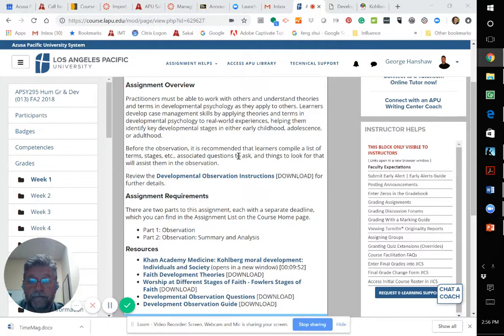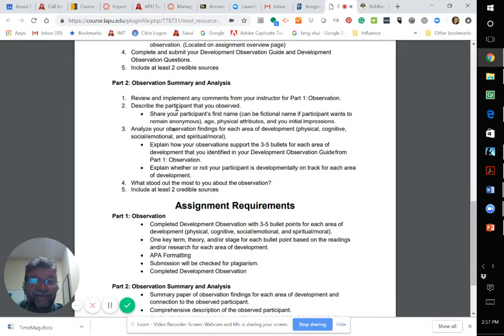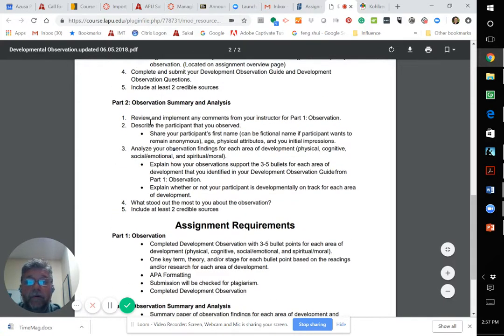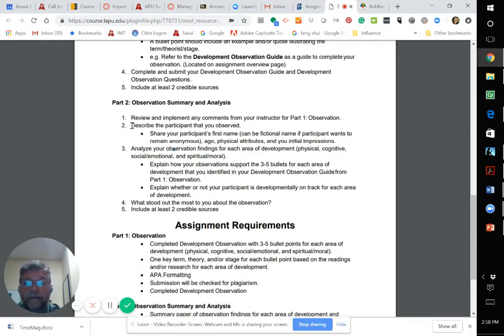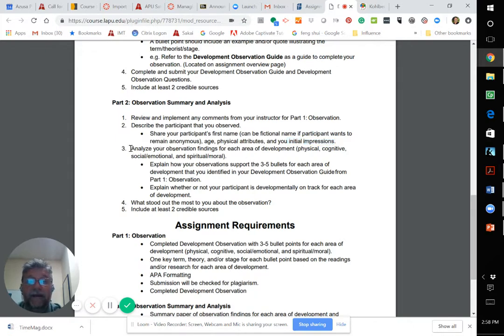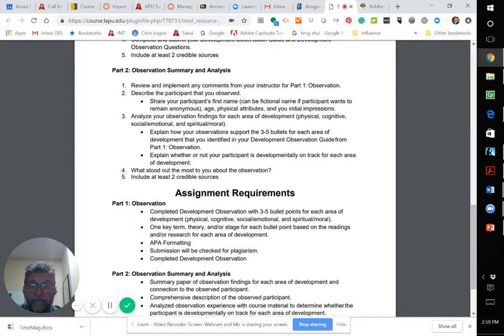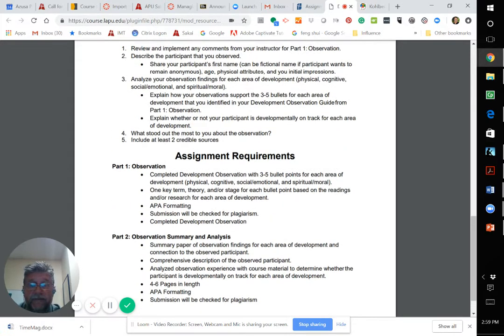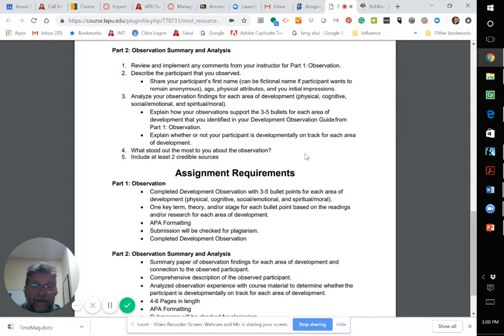APSY295 Development Observation Part 2